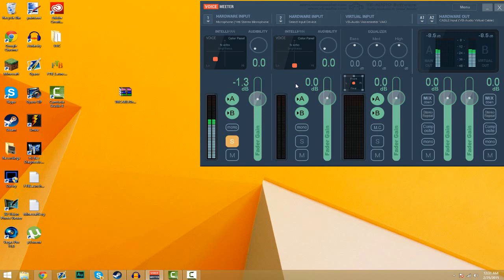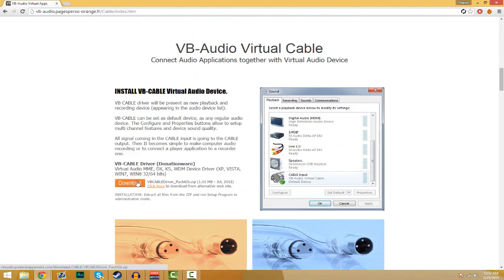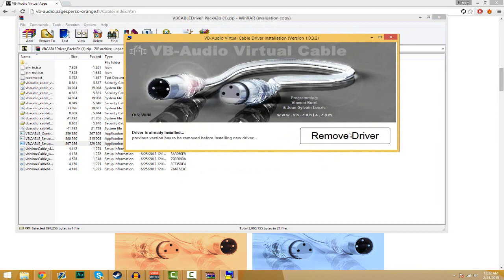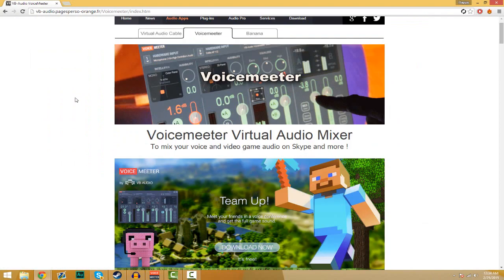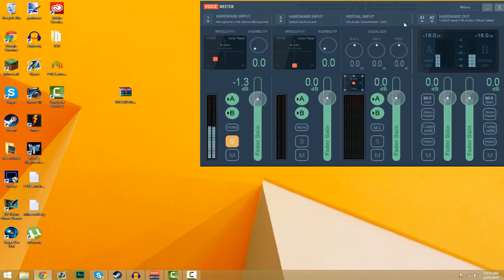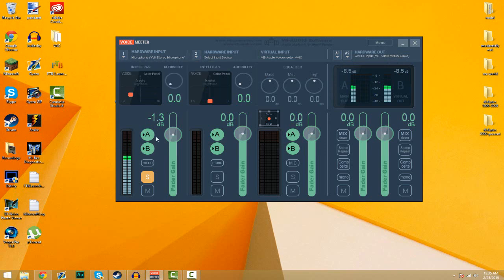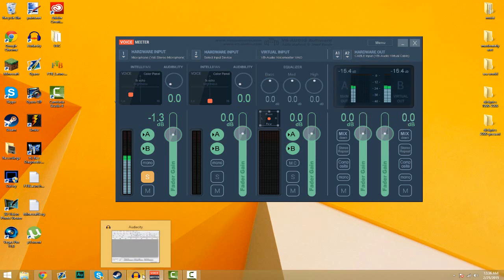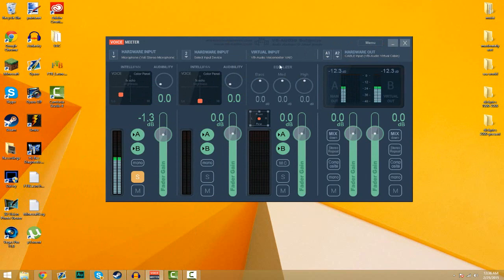How to Improve Microphone Quality for free! (Godlike Audio)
In this tutorial I show you how to get godlike audio, just by using 2 free easy to use programs.

If you want to leave some feedback or comments feel free to do so, I may answer some in future videos :D